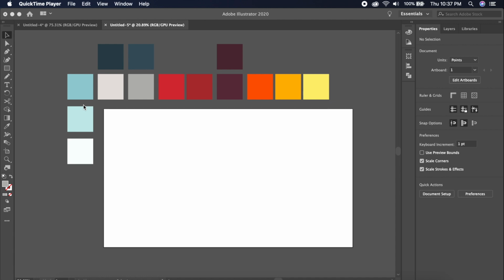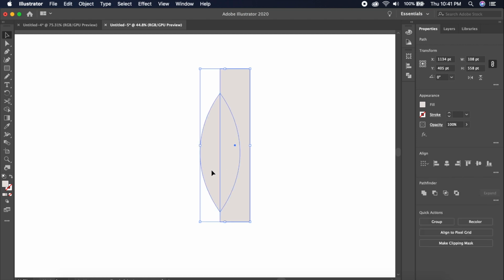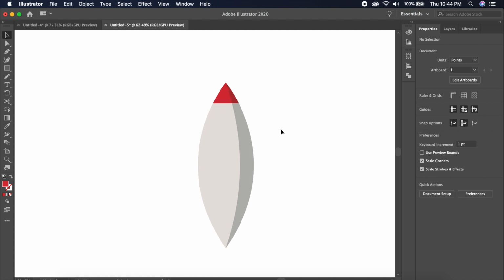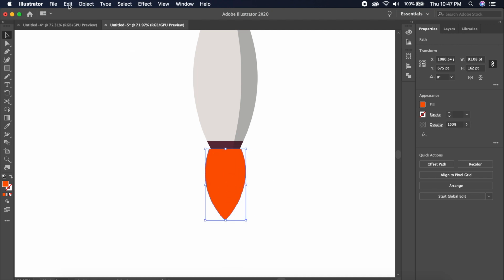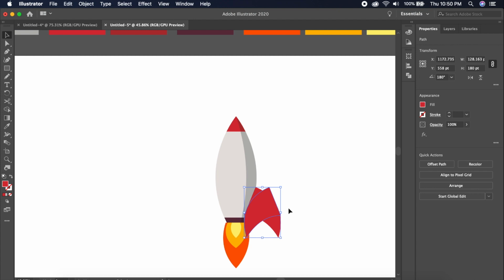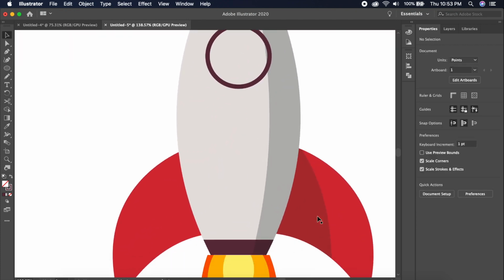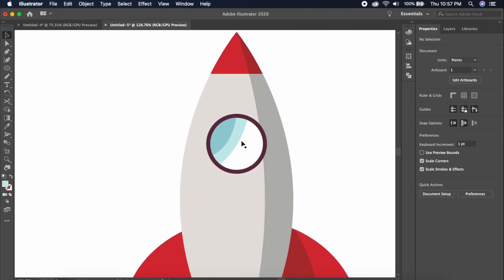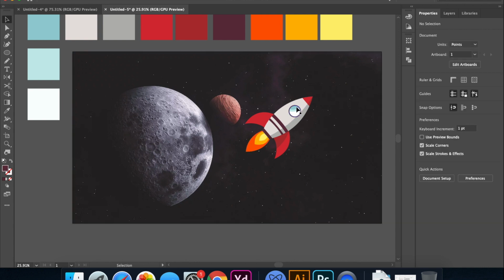Adobe Illustrator Tutorial for Beginners - Rocketship Logo Design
Here is a beginner tutorial for adobe illustrator showing you how to create a simple rocket ship logo design. Learn the basics of adobe illustrator cc in this video.

Interested in learning about UX Design? Watch my Full review of the Udacity UX Designer Nanodegree course